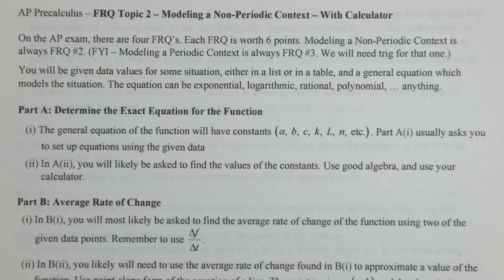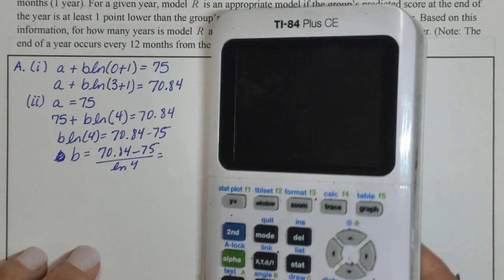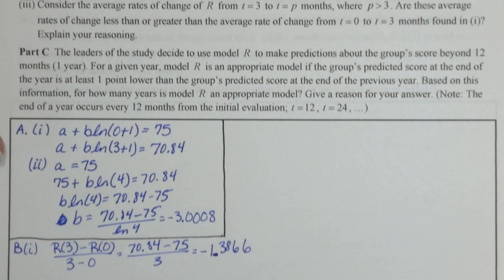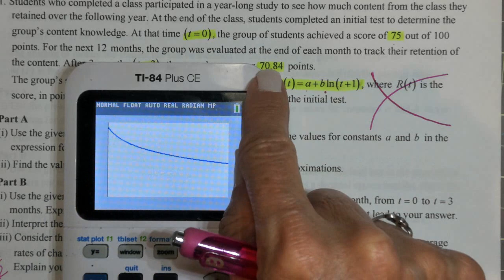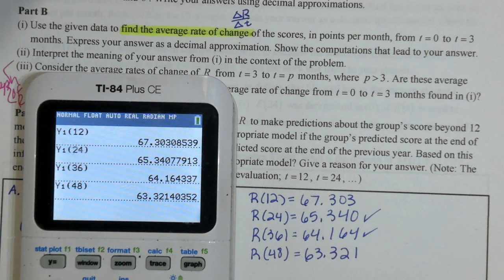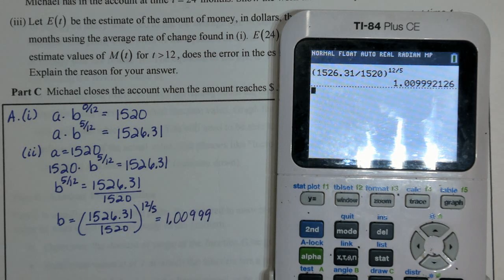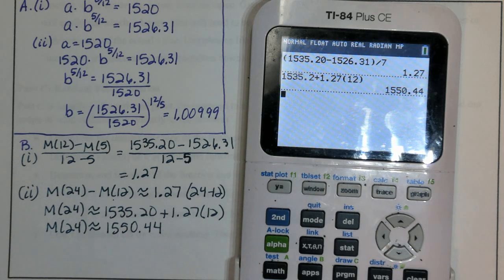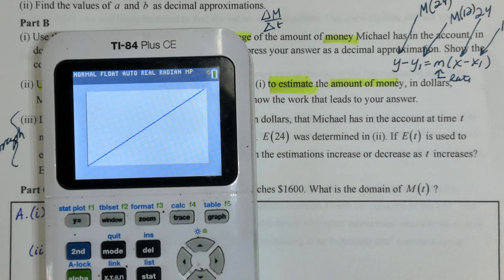AP Precalculus FRQ Topic 2 Modeling a Nonperiodic Context